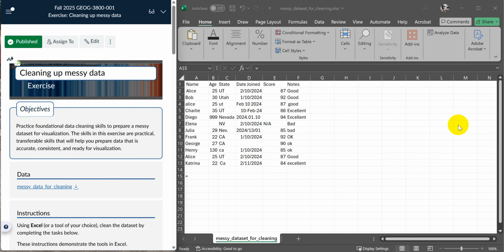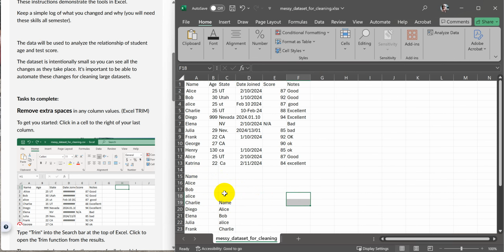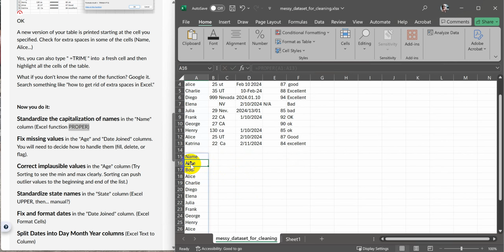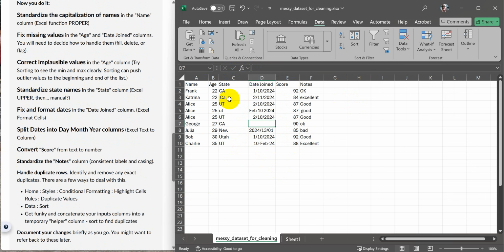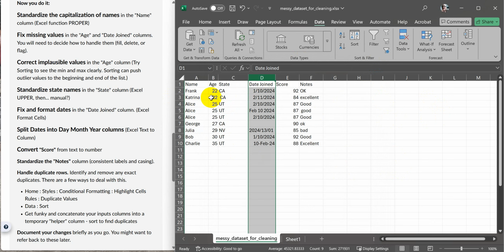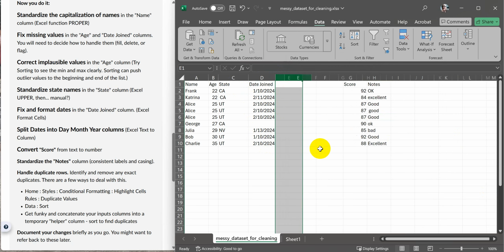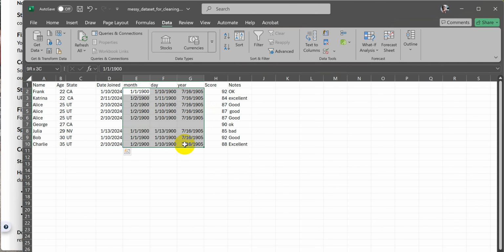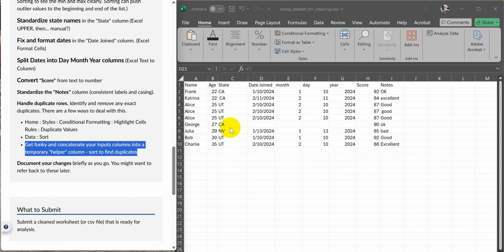Tidy up your data in Excel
Basic tips and tricks for cleaning up your improperly formatted data including duplicate values, consistent capitalization, splitting text into multiple columns, sorting to identify implausible values, and more.
For USU's GEOG 3800: Data Visualization